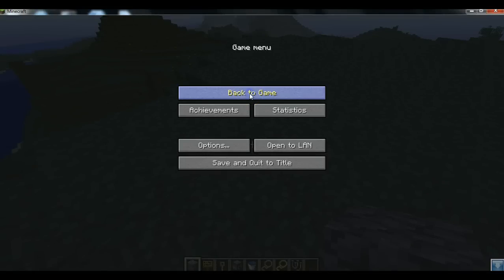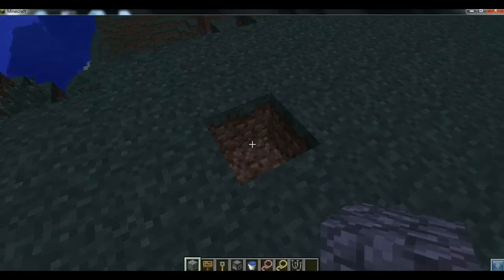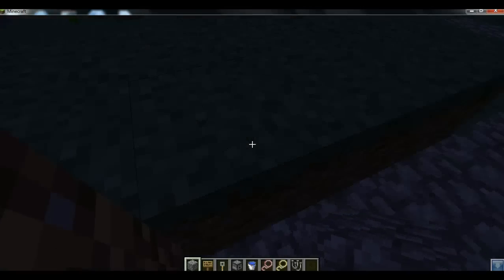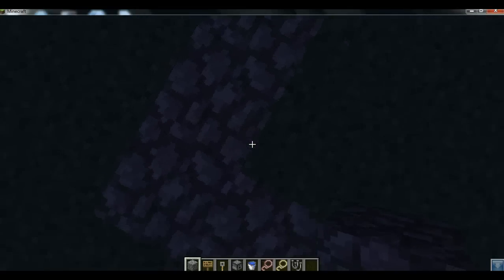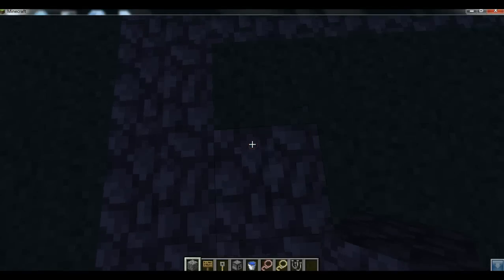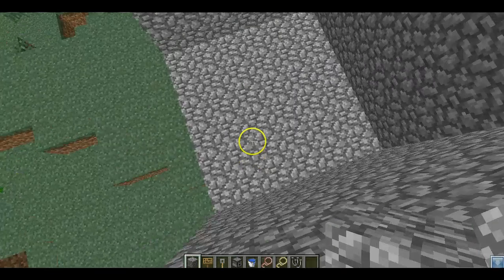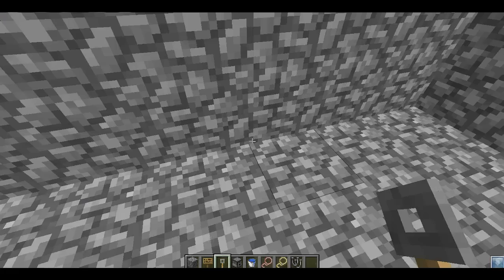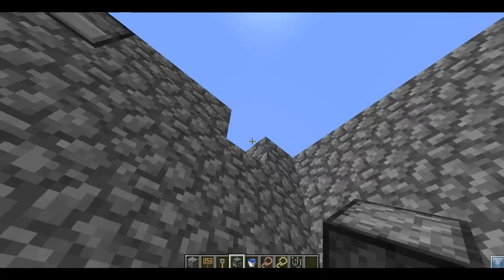MineCraft Simply Horses - How to Build a Wash Stall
This video shows you how to build a wash stall for your Simply Horses mod in MineCraft.